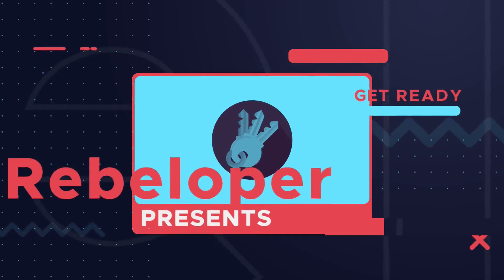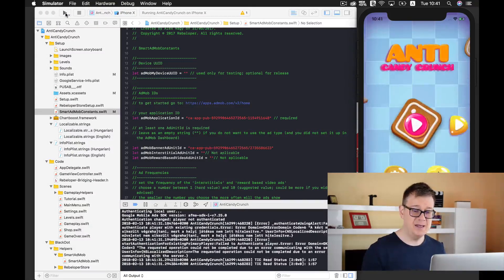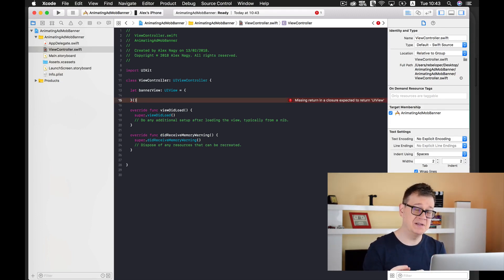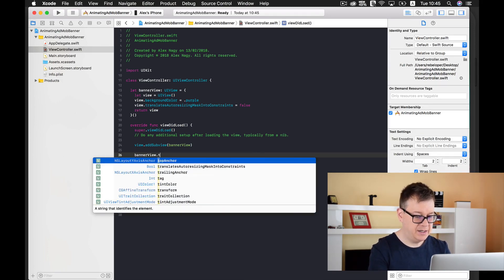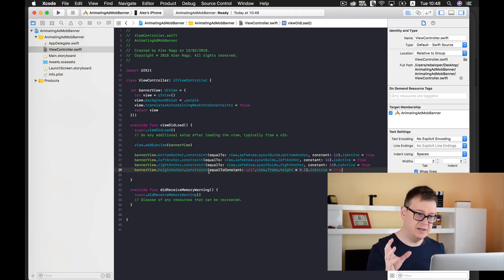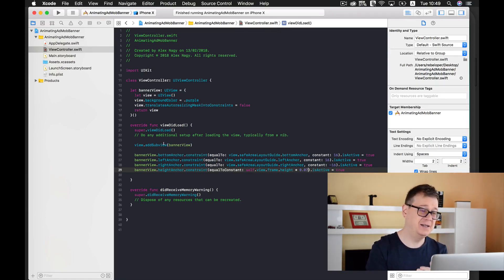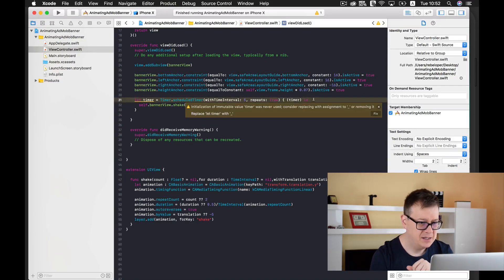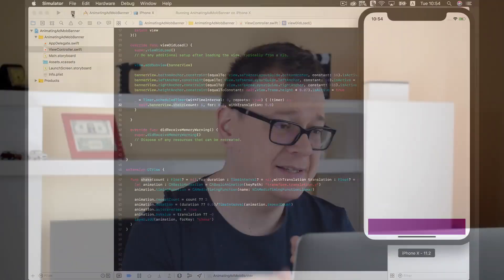AdMob Banner in Swift 4 (ANIMATED)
Take the Free 30 Days Challenge, and build a sustainable app business.

In this video I'll show you how you can create an animated AdMob banner. This banner will shake after a period of time.

App Store Domination is a FREE 30 Days Challenge. If you wish to take your knowledge further join The Tribe here: